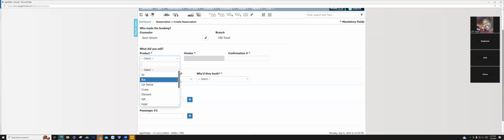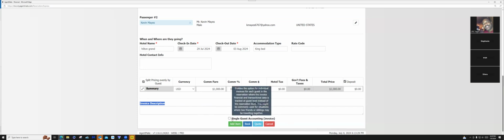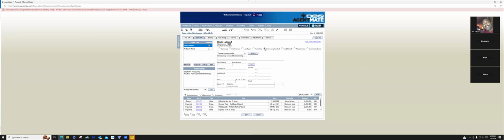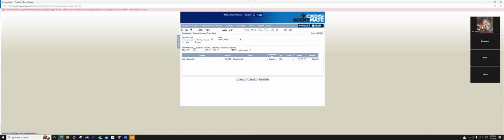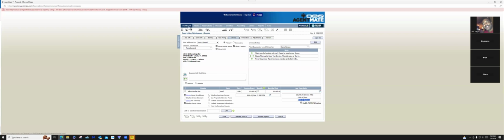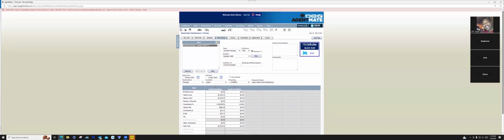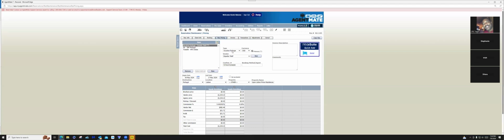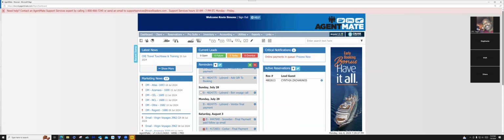Agent Mate Training